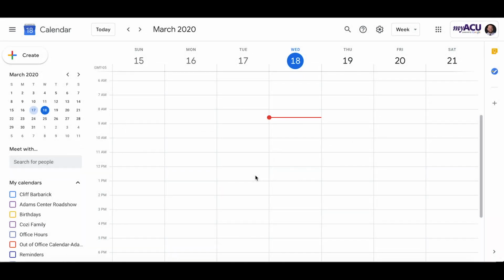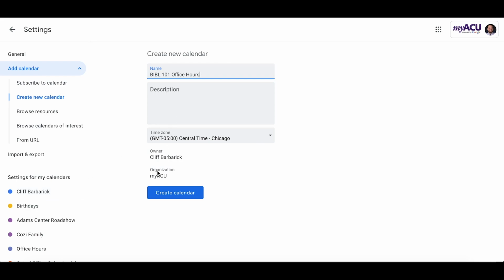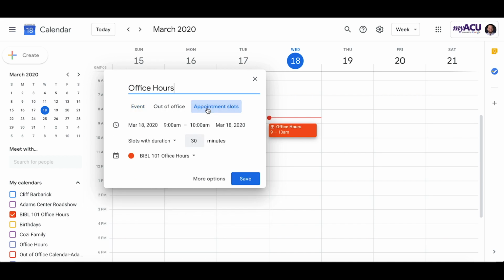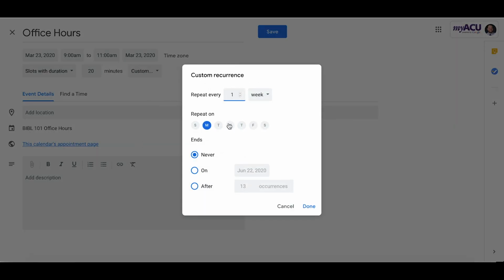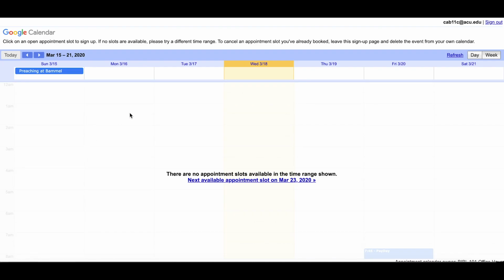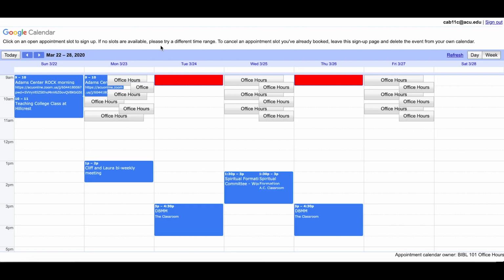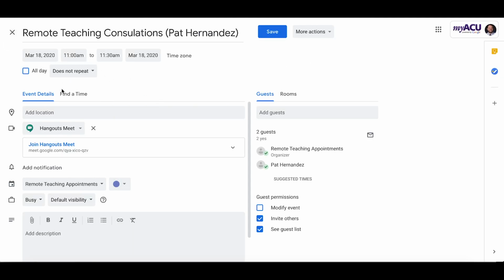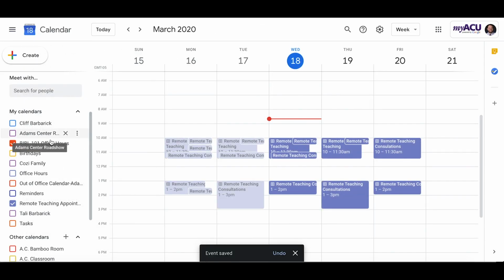Remote Office Hours with Google Calendar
A tutorial demonstrating how to use Google Calendar to set up virtual office hours while teaching online courses.